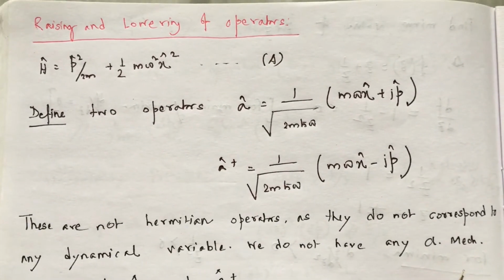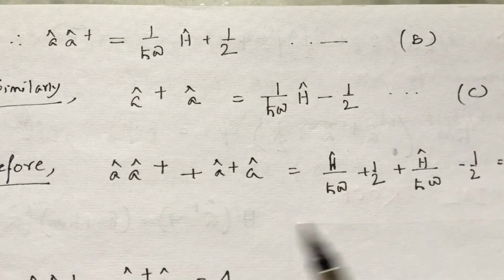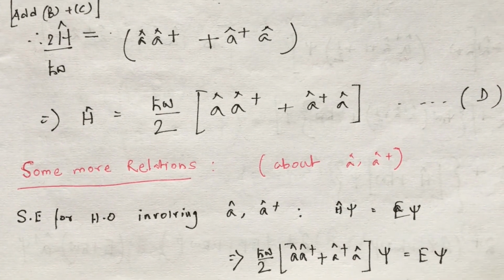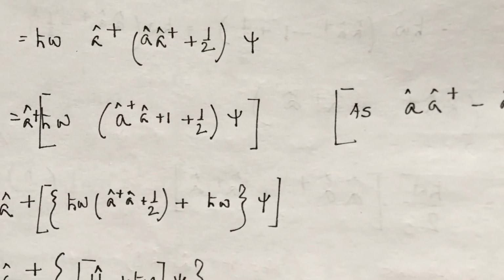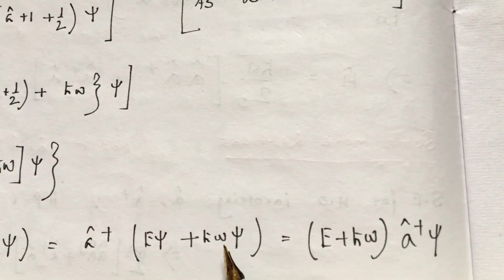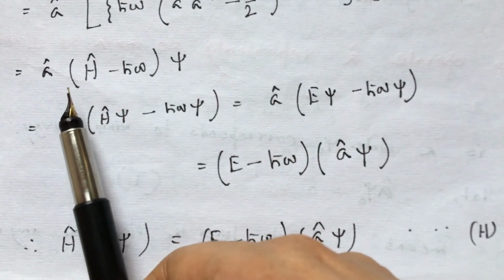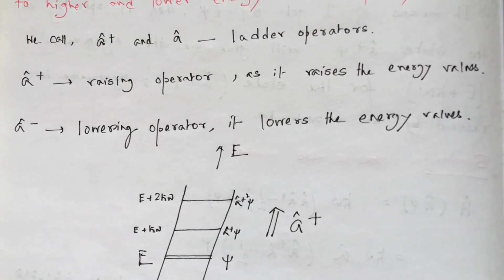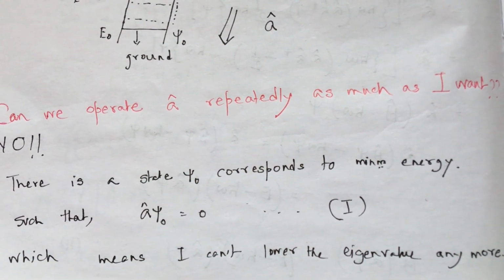Ladder Operators.HO_Part3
Ladder Operators in harmonic oscillator, are extremely important and they increases or decreases the energy values of harmonic oscillator